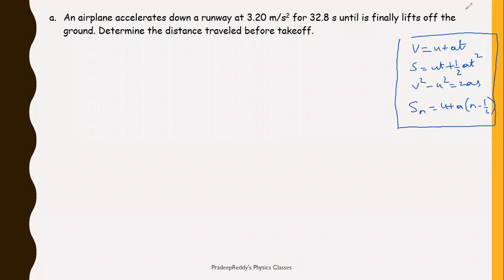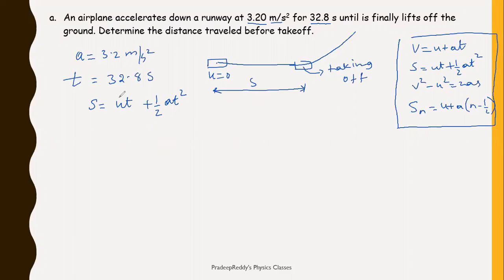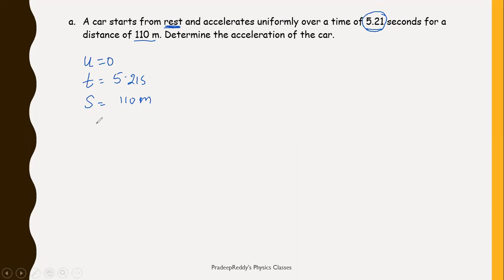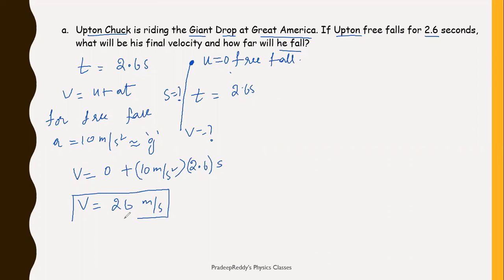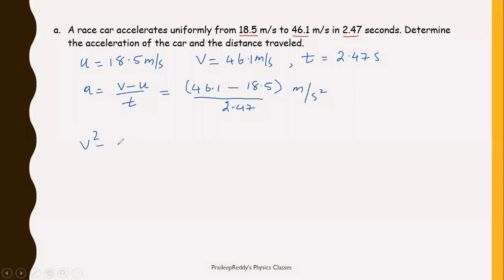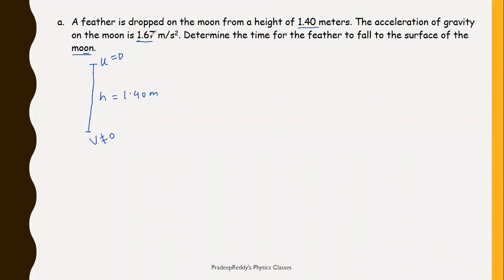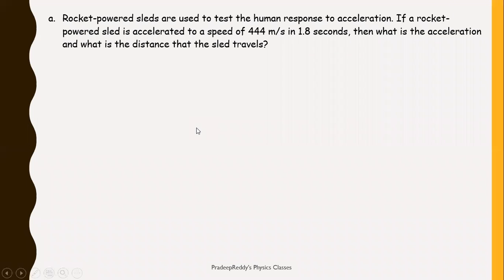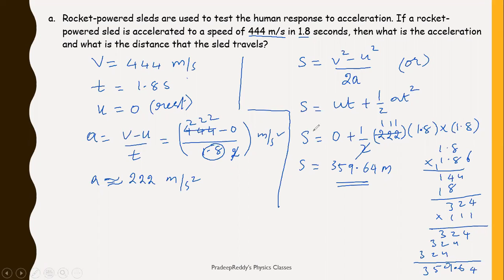Problems on equations of motion for Class VIII to X1